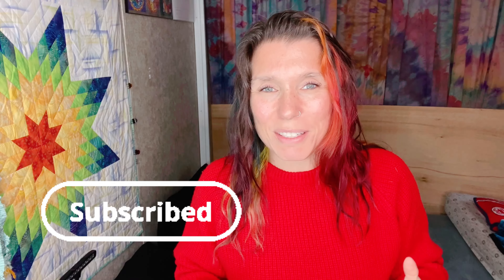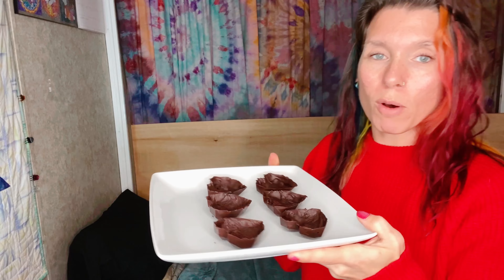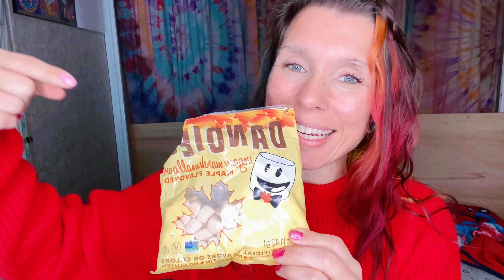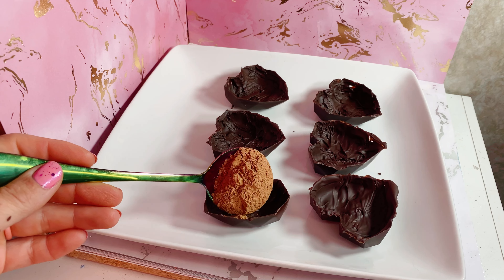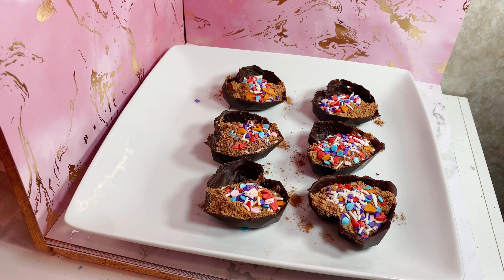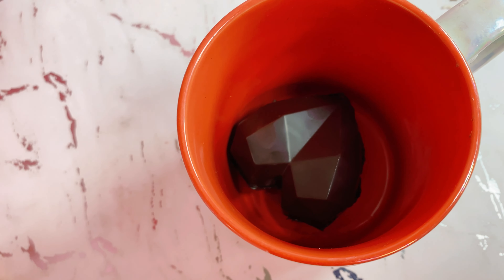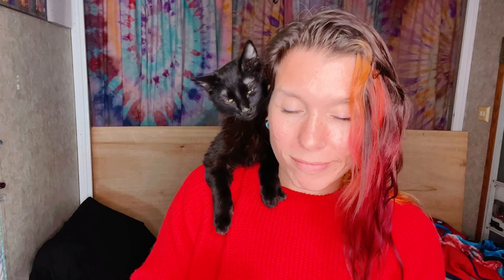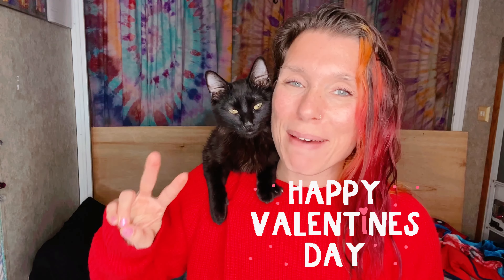easy & delicious DIY valentines treats 💖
Hello friend! Valentine’s Day is just around the corner so I thought I’d share with you a SUPER cute treat that you can share with your loved ones (or keep it for yourself!). Simple, homemade and of course, vegan.

WHO AM I EXACTLY?!
My name is Ariel Lansford and I am a certified Nutritionist who Is passionate about holistic vegan nutrition and all the aspects of life that play a role in a healthy, joyful life of abundance.
Im also a mother to 6 amazing kids and we love to travel and adventure.
I love yoga, strength training and making yummy food!

"But those who hope in the Lord
will renew their strength.
They will soar on wings like eagles;
they will run and not grow weary,
they will walk and not be faint."

Isaiah 40:31